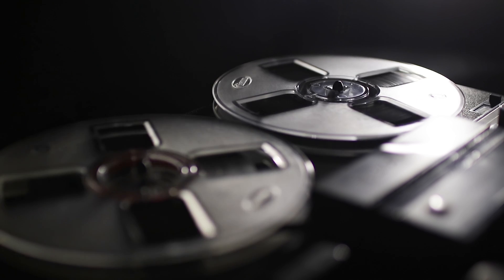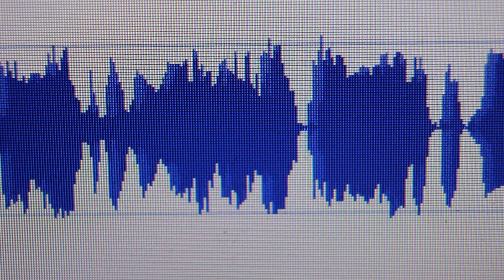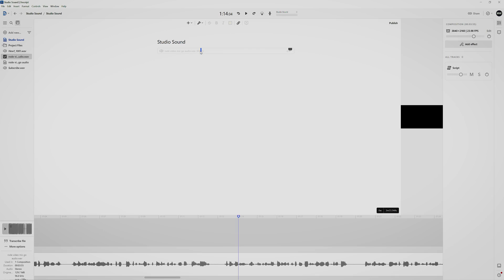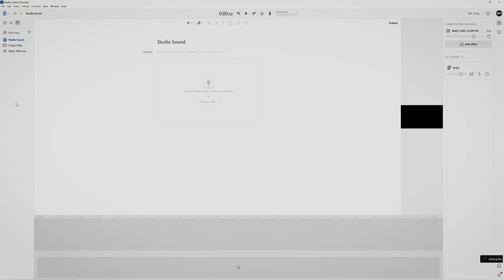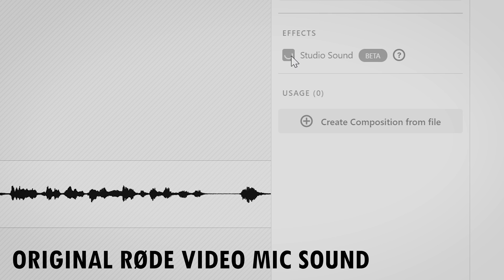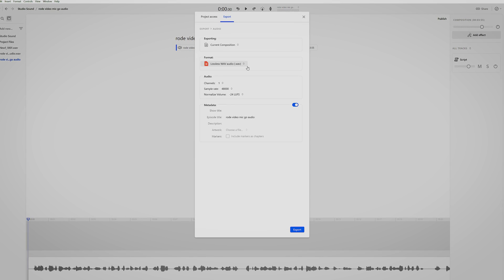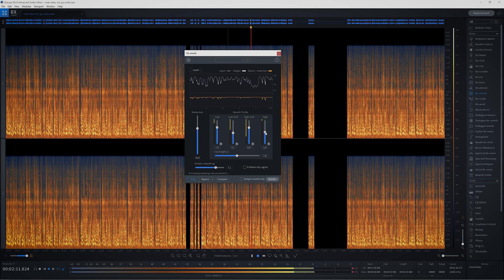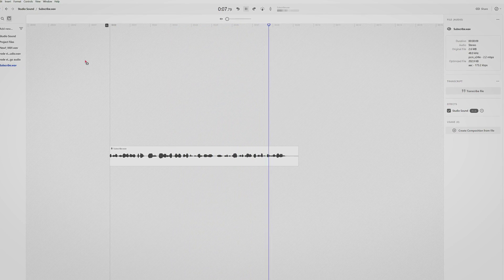Studio Sound by Descript is free and can save your recordings!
The Studio Sound processing of Descript can remove echo and reverb of your recording easily and with that save your audio! And best of all, it's also available in the free plan !

When you have recorded your audio with way too much echo,  there’s not much you can do except to rerecord it, live with it or try to remove that reverb .
With the Studio Sound processing in Descript your audio can improve enormously.

00:00 intro
01:35 before and after comparison
02:10 izotope rx dereverb vs descript

Plugins:
Fabfilter Pro-Q3: